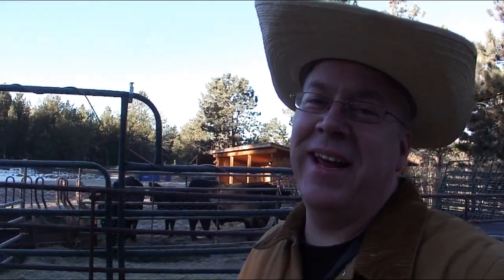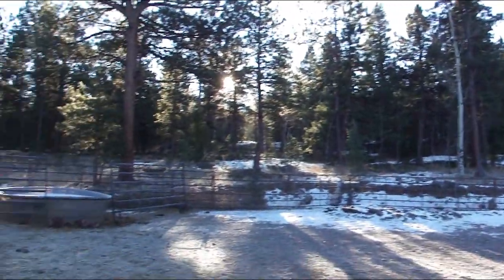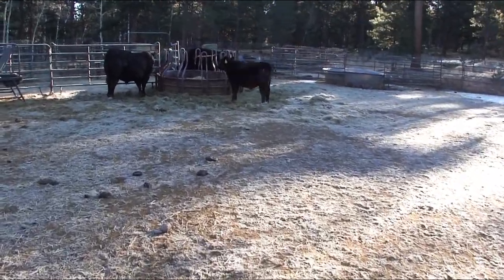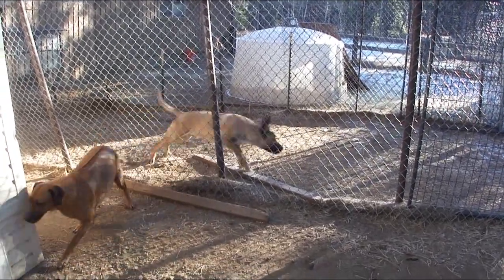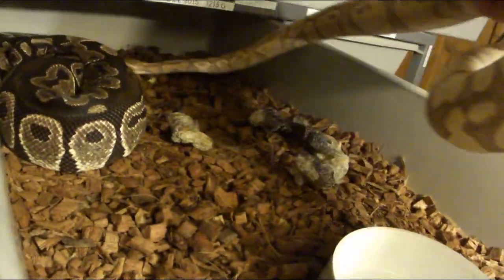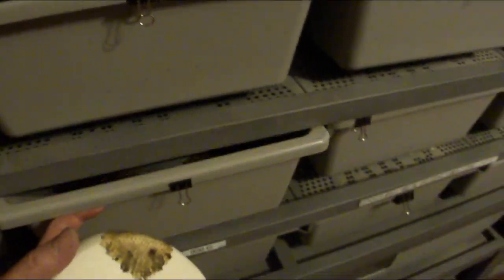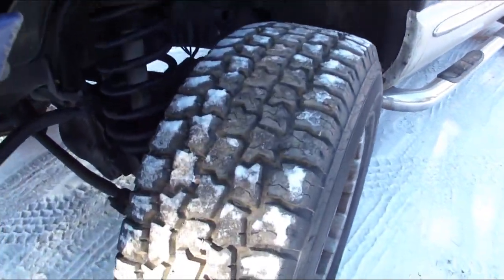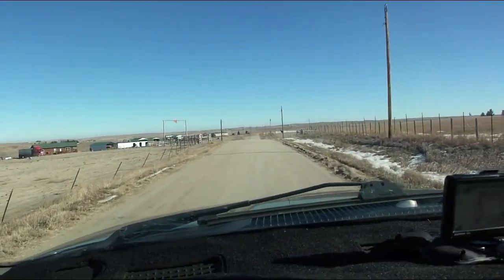Chris Hardwick Animal Adventure Vlog!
Come along with me on this fun day of animal adventures!